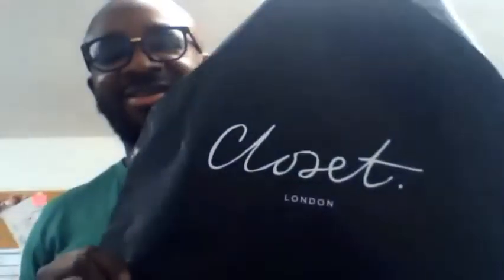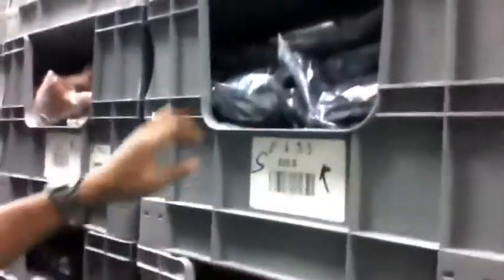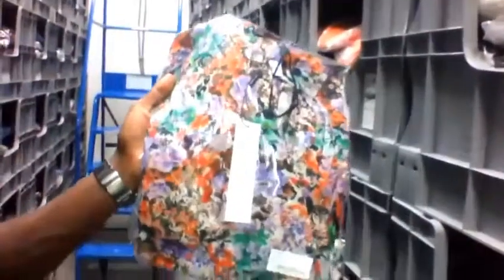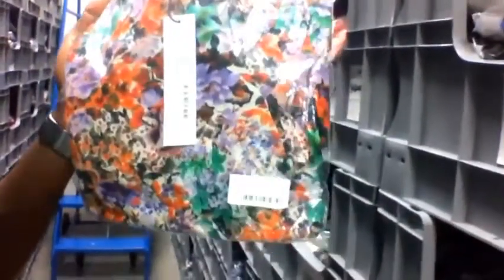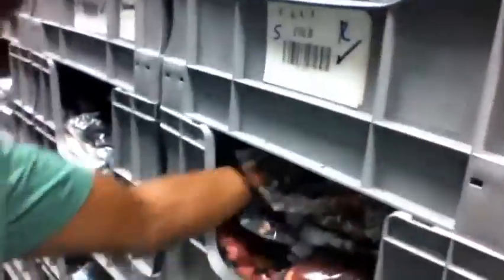PVX Sheds Episode 1 - Dave @ Closet London.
MTV Cribs? Move on over. Introducing PVX Sheds, our banging new series. We are going to visit (virtually... for now) some of the fulfillment leaders that we are lucky to call clients, see them in their warehouse, ask them a few Qs and most importantly, get a good look at how they are doing things.

First up, we took a visit to Closet London and Davis Gombedza, the operations manager who knows not just warehousing, but ecommerce as a whole, and what you have to do to succeed in such a crowded, cut-throat market.